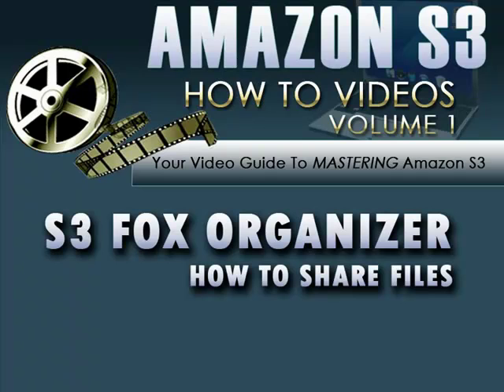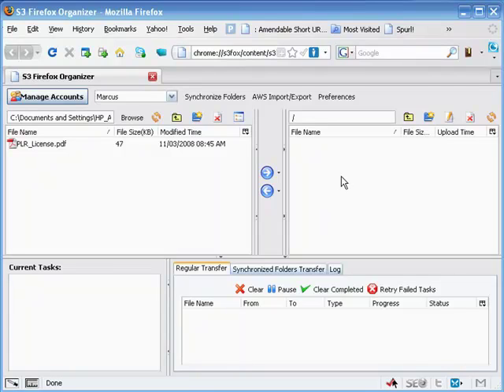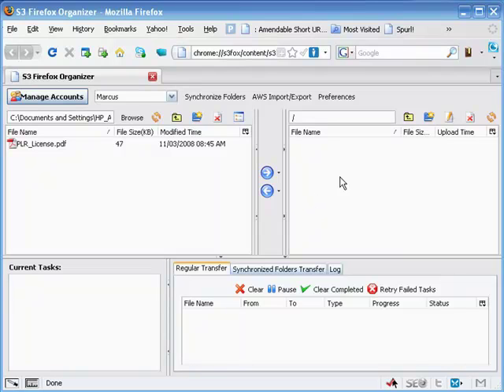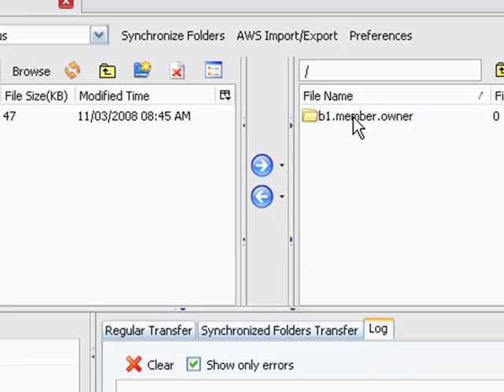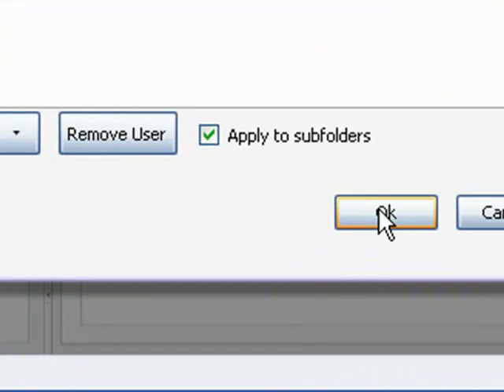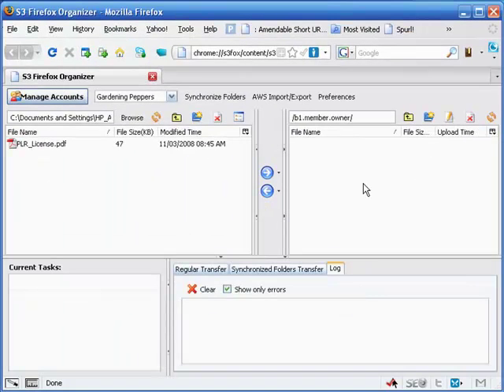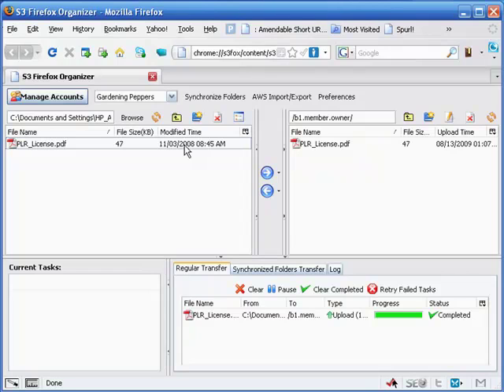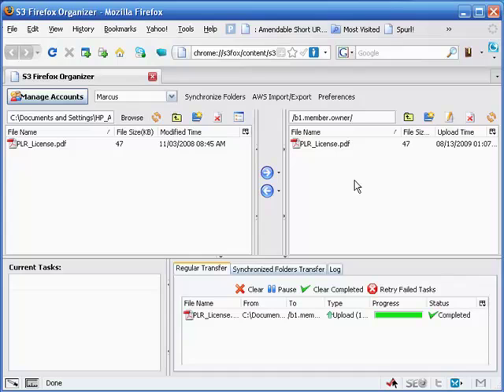Video 12: How to Share Your Amazon S3 Files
Using S3 Fox Organizer is a great way to manage your files within your Amazon S3 account. In this video you will learn how to share your buckets, folders and files with other Amazon S3 account holders. After watching this video you will more than likely see several possibilities on how this feature can work with,.. and improve your particular business model. This video is 6 minutes long

Frank Lugenheim
Minister of Marketing
Integrity Enterprises

Facebook.com/IntegrityEnterprises
Twitter.com/Internet_Mktg_
Youtube.com/IntegrityEnterprises